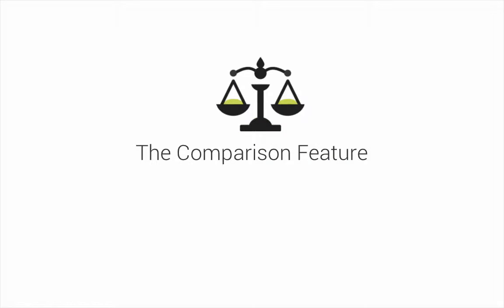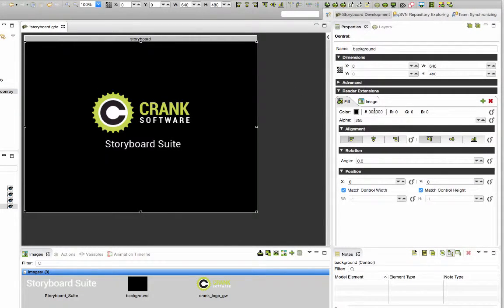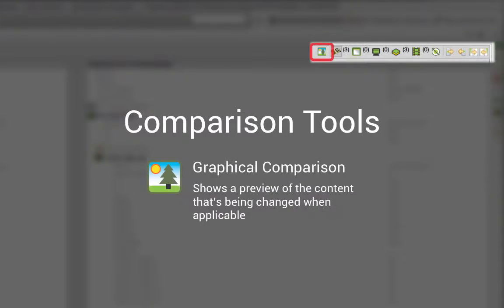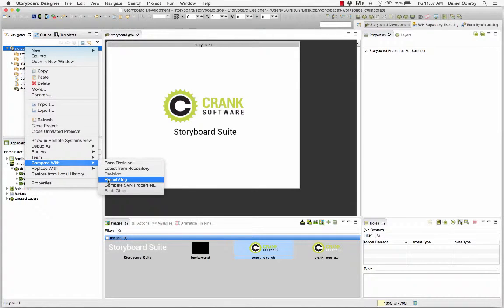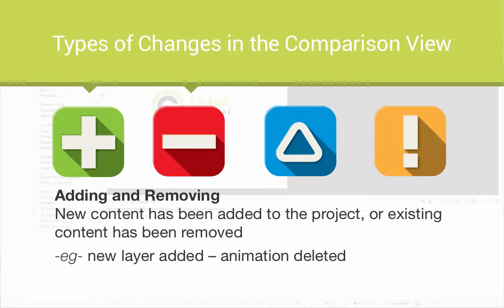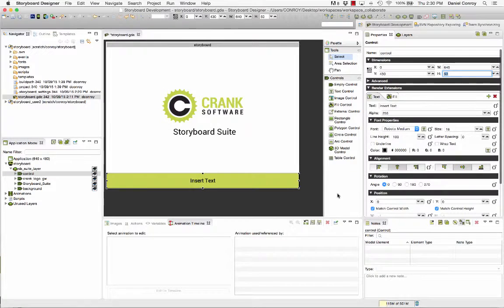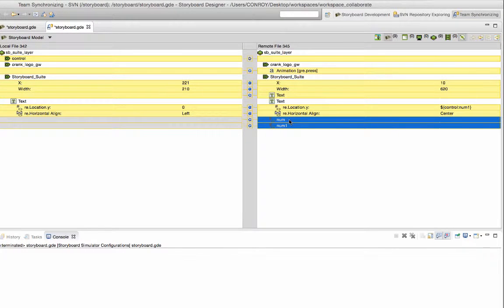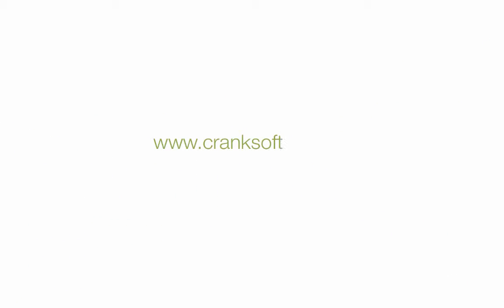Collaboration – Compare and Merge Feature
This video shows how the Compare and Merge features in Storyboard Designer can be used while working on a shared project. Project members can edit shared files, compare changes and merge content to work efficiently and collaborate with multiple users across a network.